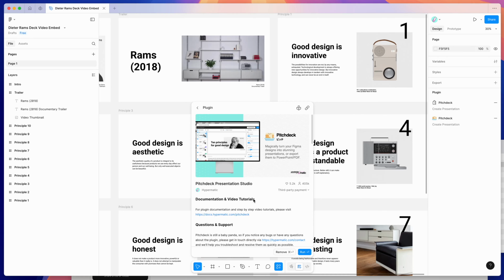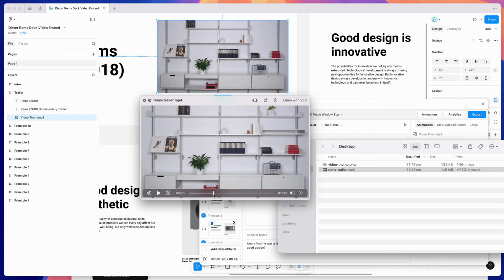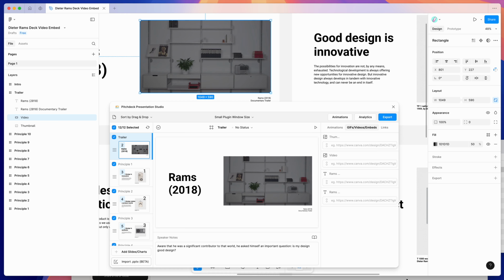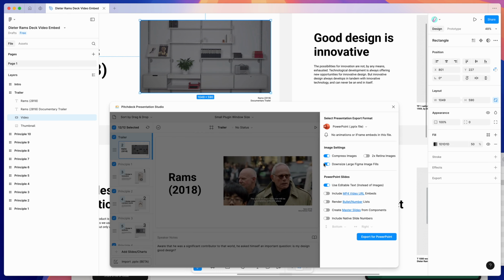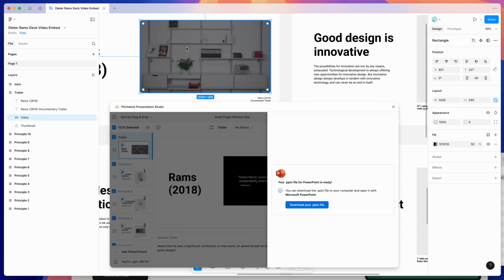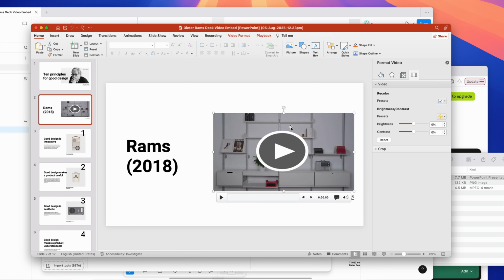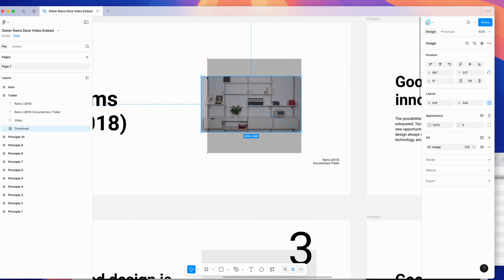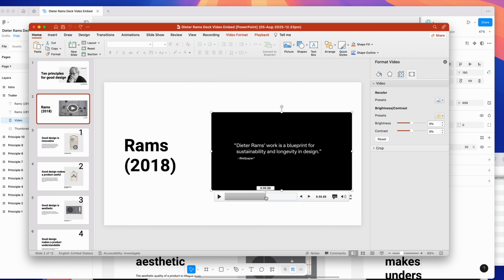Figma Tutorial: How to Export PowerPoint Files with MP4 Embeds from Figma